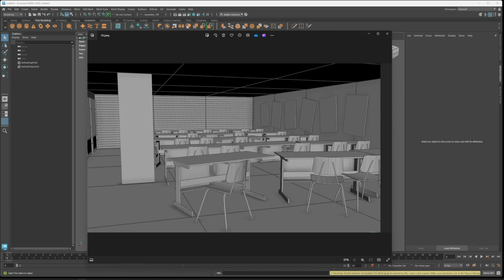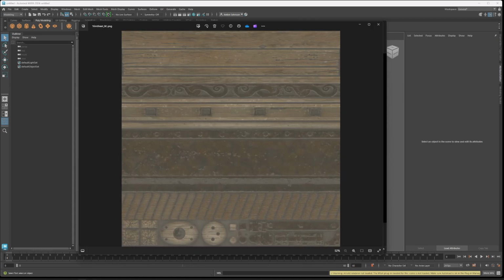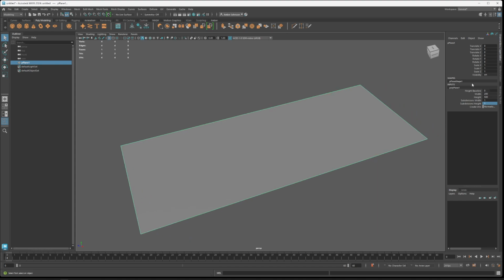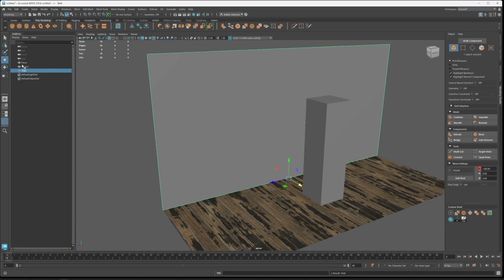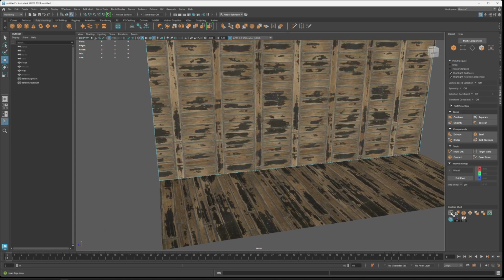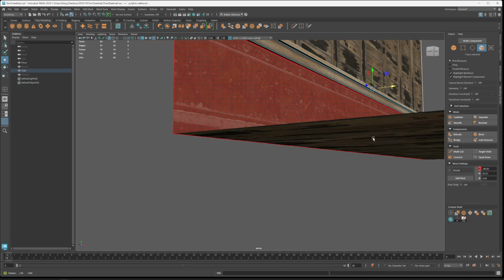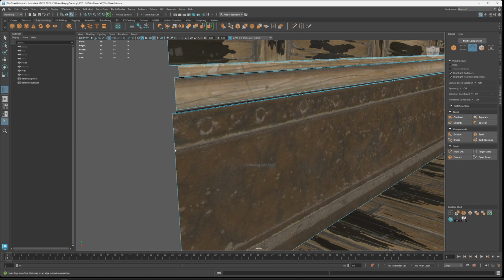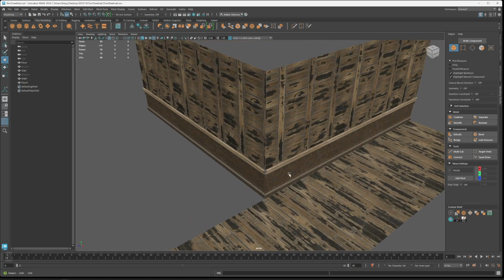SGD 114 Lab: Modularity